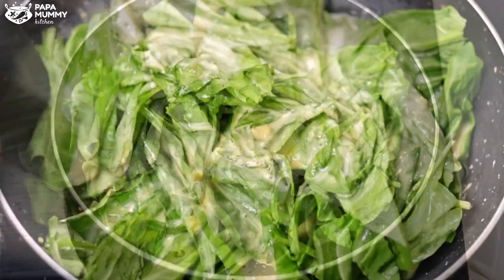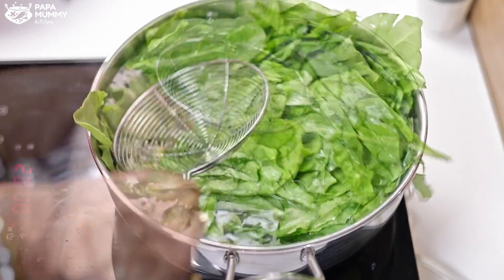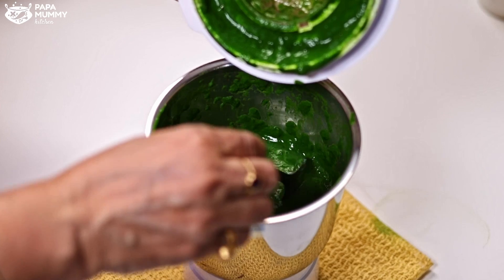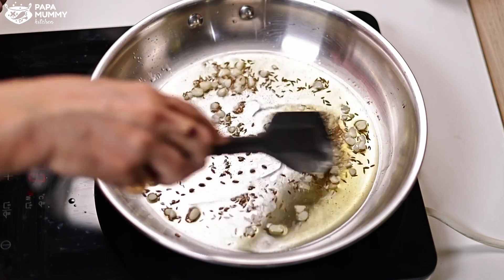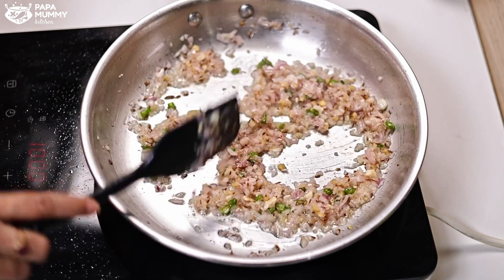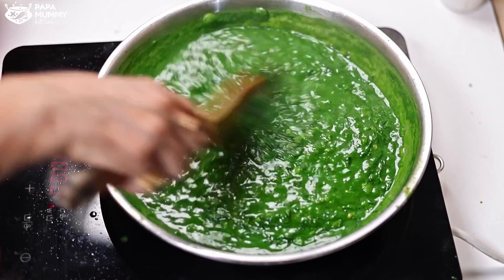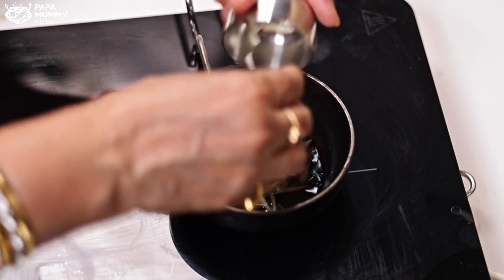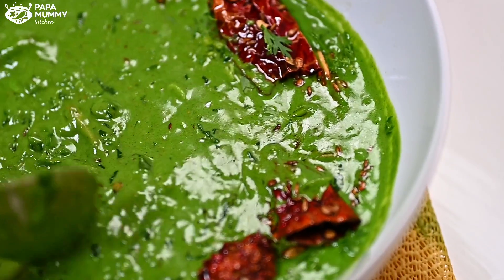ढाबा और रेस्टोरेंट का स्वाद भी लगेगा फीका जब इस तरह बनाएंगे पालक बिना झंझट​, कम सामग्री में Palak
Dhaba aur Restaurant ka swaad bhi lagega pheeka jab iss tarah banaengey palak bina jhanjhat, kam samagri mein. palak.

1. SPINACH – 300 GM
2. DESI GHEE – 2 + 1 TABLESPOON
3. CUMIN SEEDS – ½ + 1 TSP
4. GARLIC – 5 TO 7 + 7 TO 8 CLOVES
5. GREEN CHILLI – 3, FINELY CHOPPED
6. GINGER – 1 INCH
7. ONION (BIG) – 1, FINELY CHOPPED
8. GRAMFLOUR – 1 TABLESPOON
9. TURMERIC POWDER – ¼ TSP
10. SALT – ½ TSP
11. FRESH CREAM – ¼ CUP
12. GARAM MASALA – 1 TSP
13. DRIED RED CHILLI – 2, ROUGHLY BROKEN
14. CORIANDER LEAVES